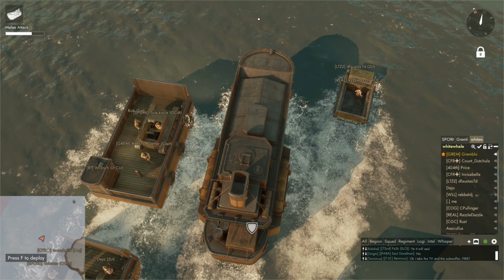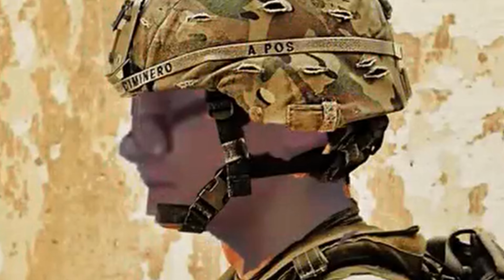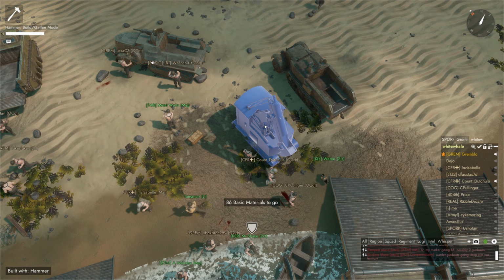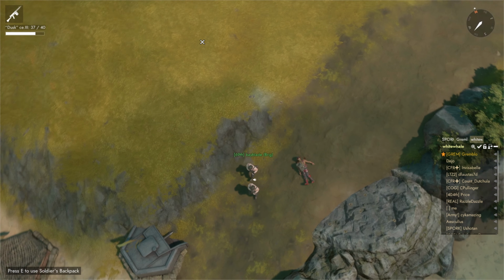Foxhole Naval Invasion Of The Spearhead